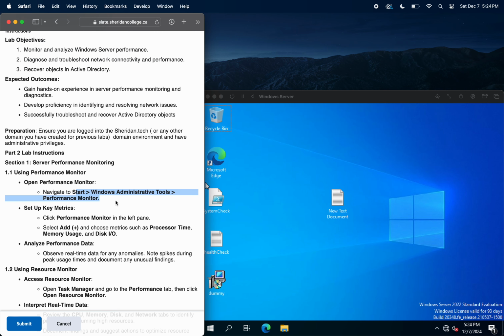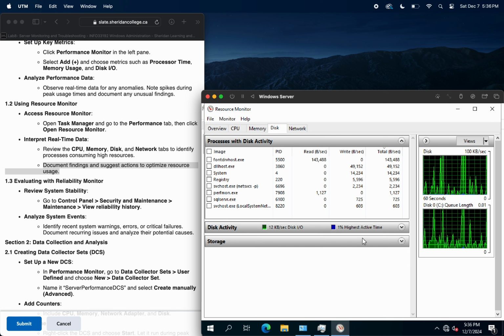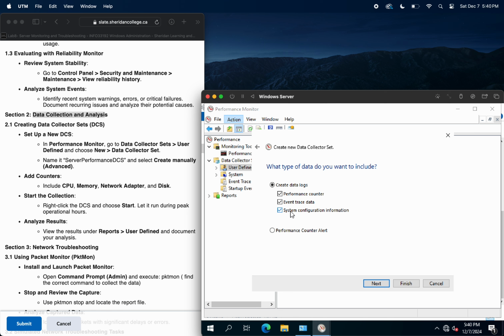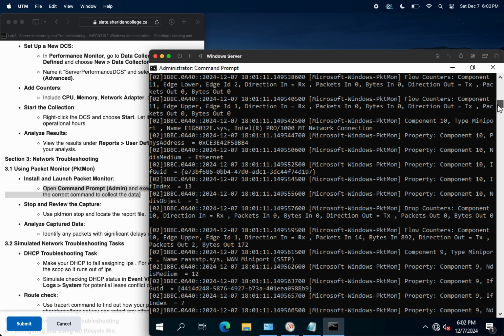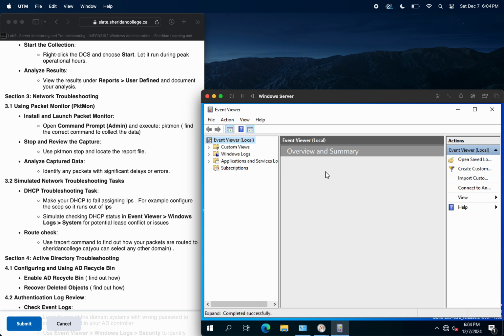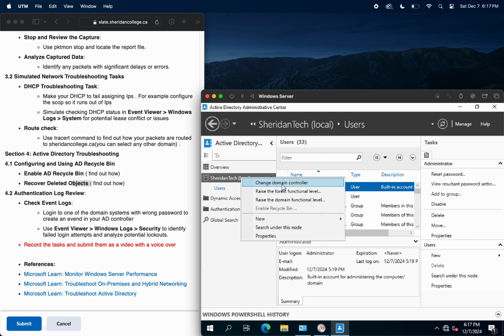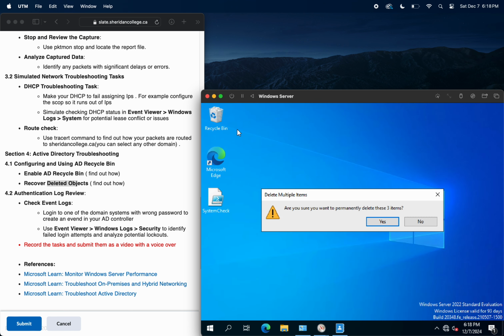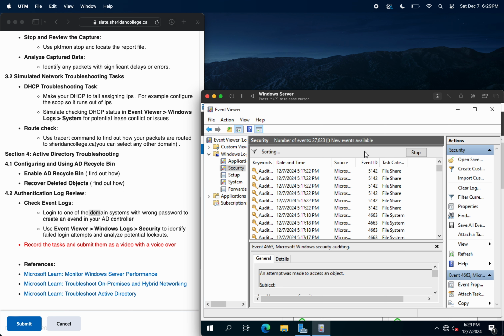Server Monitoring and Troubleshooting (LAB 8)